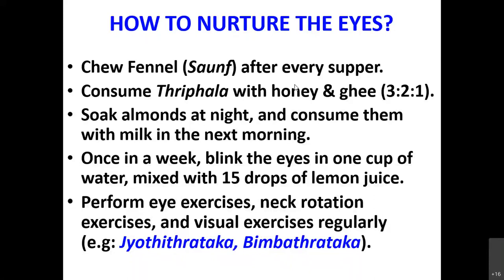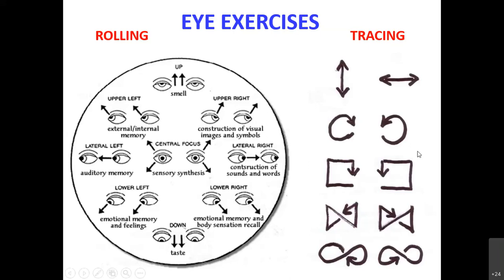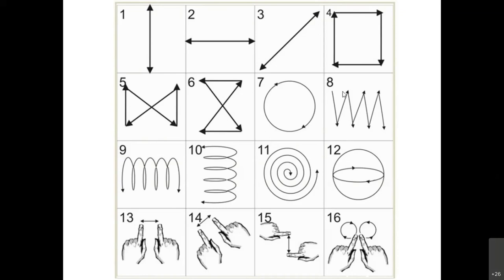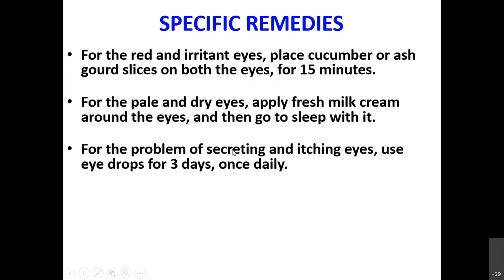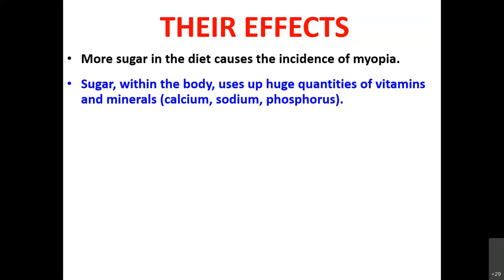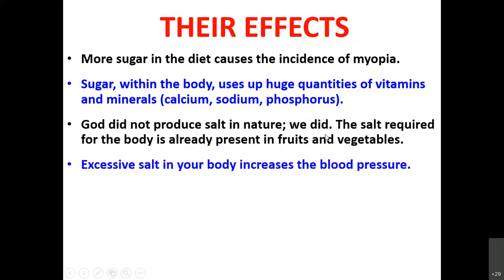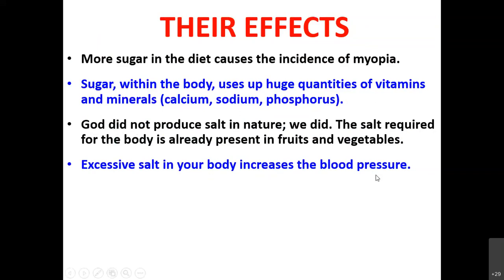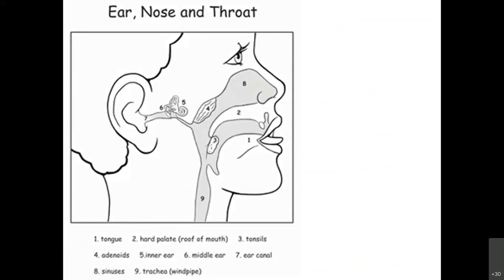Healthy Head & Healthier Mind - 2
Starting from 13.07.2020 till 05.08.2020, online sessions were conducted on “Healthy Head & Healthier Mind”, covering the basic functioning of the sense organs and the brain. The primary purpose of this particular series is the discussion of mental health, as the purpose of the earlier series on “Art & Science of Eating” was the discussion of physical health, and the purpose of the future series on “Secrets of Spirituality” will be the discussion of spiritual health. These particular sessions contain necessary tips for the health of the head. In addition, there are enough tips for the healthy maintenance of memory, and the tips to overcome the negative impact of social conditioning. This particular video is the second part of the series.